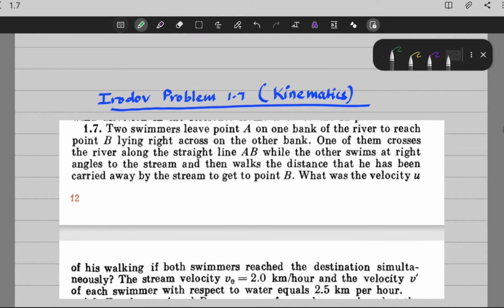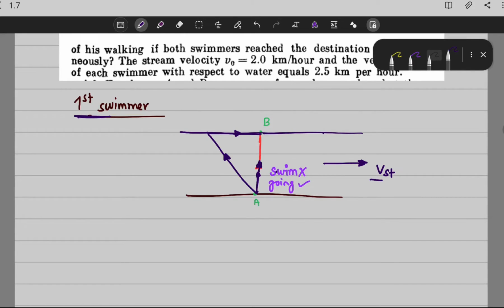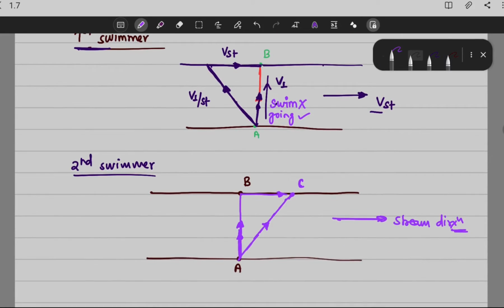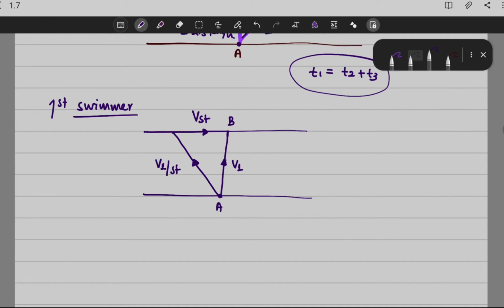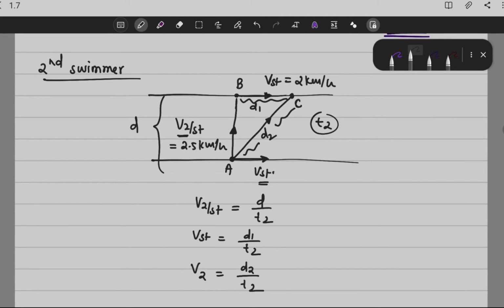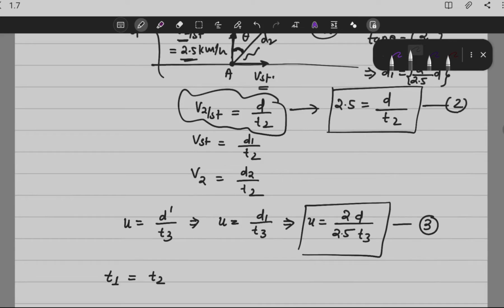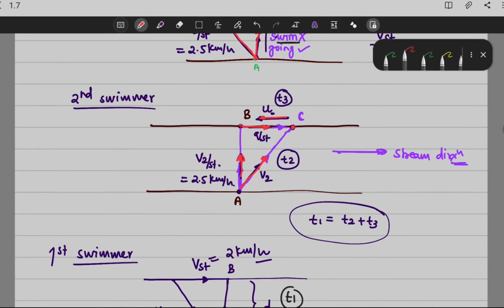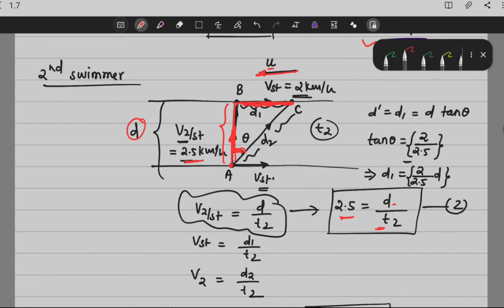Irodov problem solution 1.7 | English